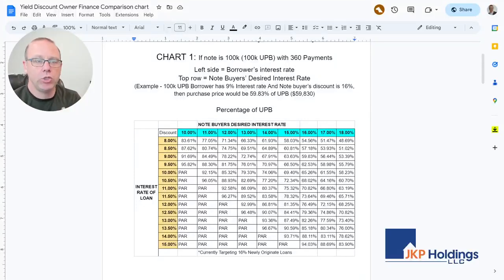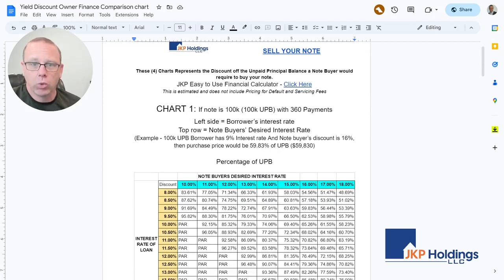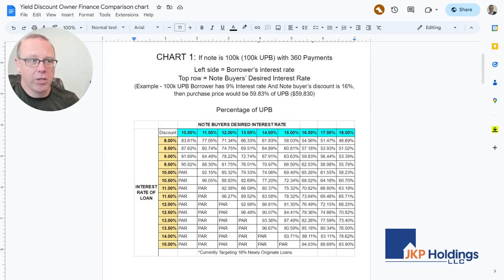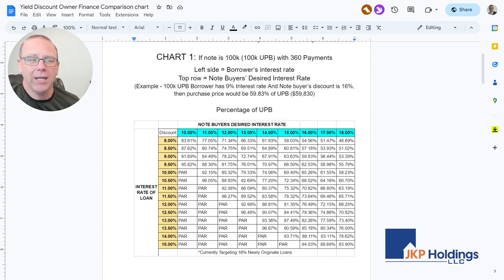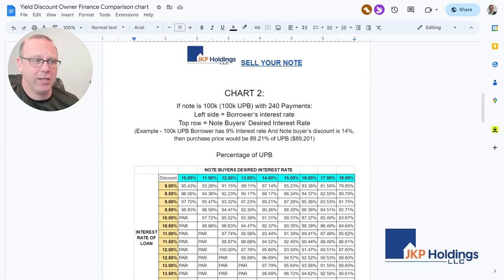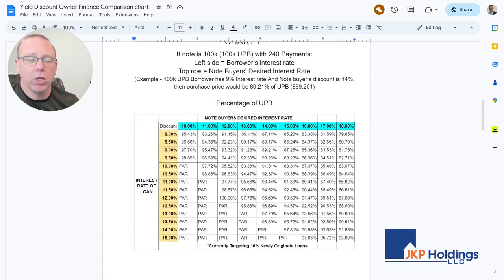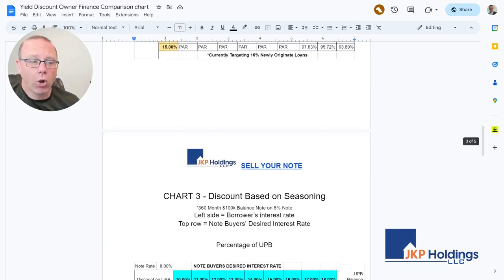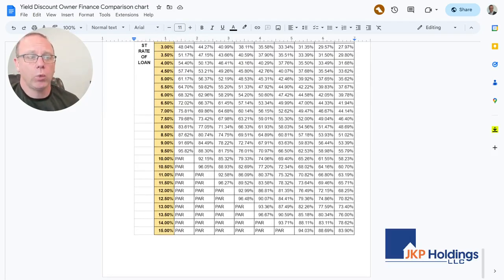Note Discount Expectation Yield Chart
Note Sellers have you wondered what the expected Discount a Note seller may be looking to buy your note at and what factors matter. We created this Video and Chart to help. This is "Expected" returns, be mindful that when we do our formal offer we also price in the possiblity of Default.